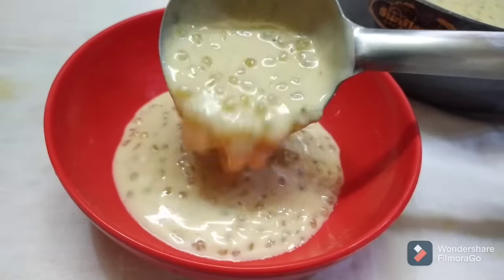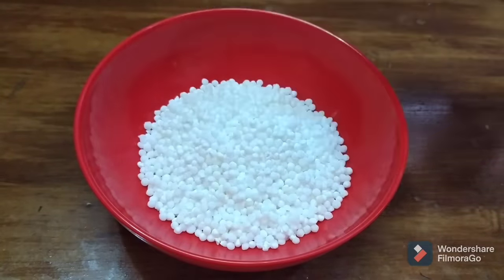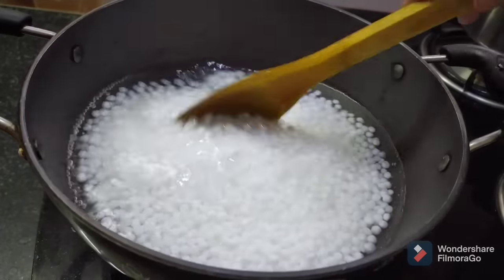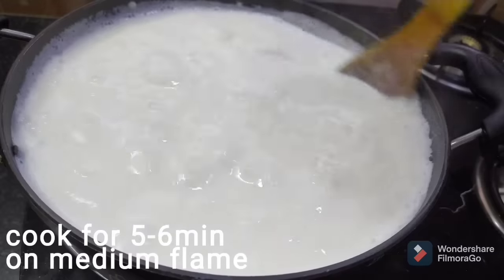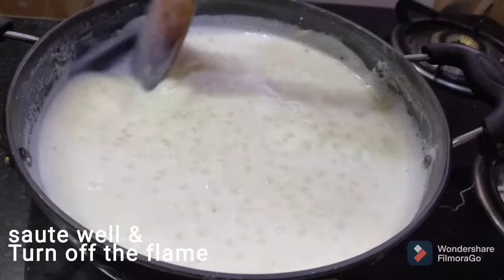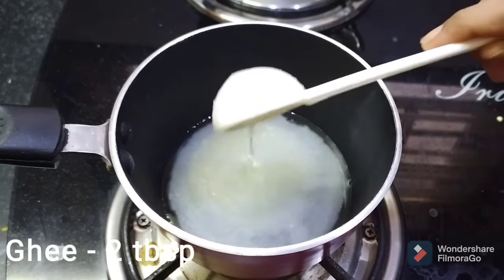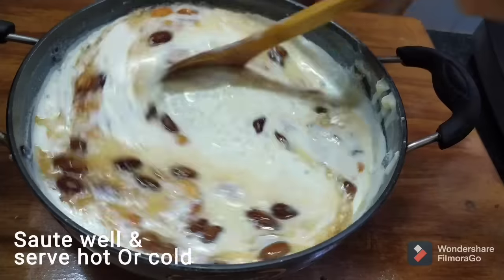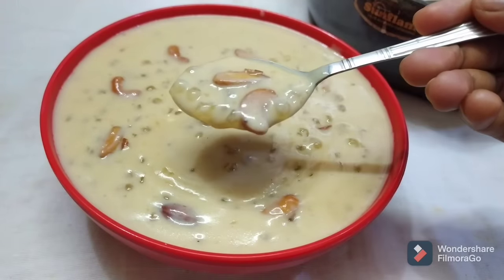శరీరానికి చలువ చేసే కమ్మనైన సగ్గుబియ్యం బెల్లం పాయసం | Saggubiyyam Bellam Payasam Recipe In Telugu